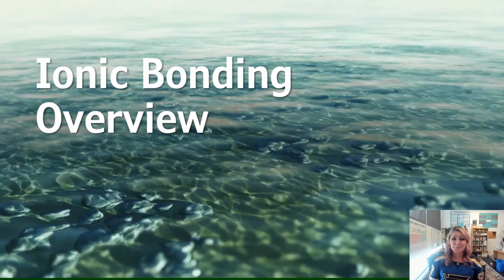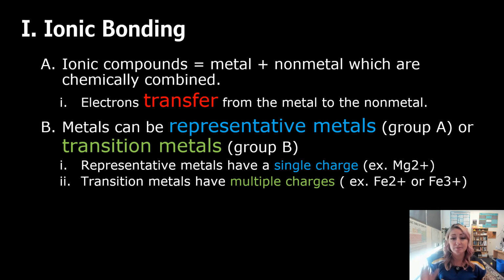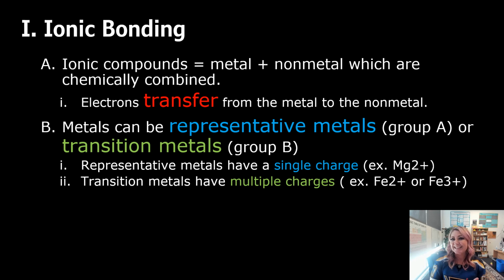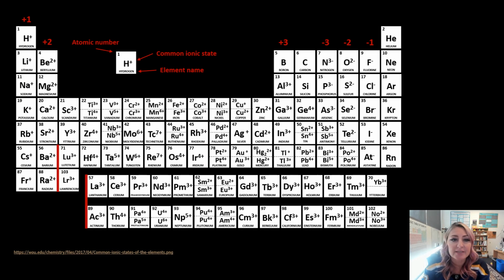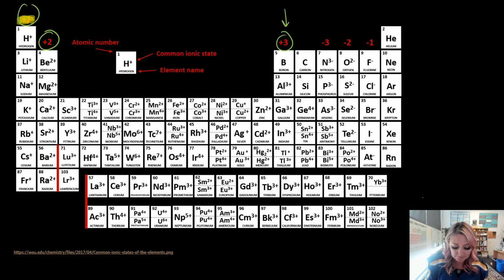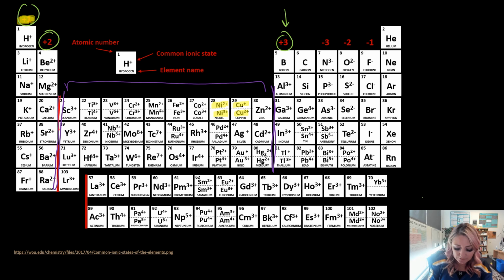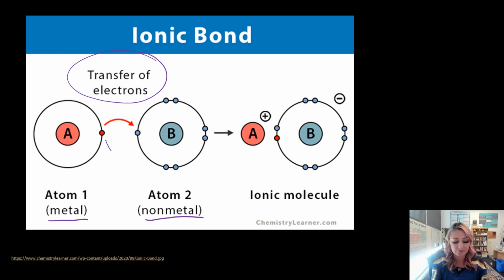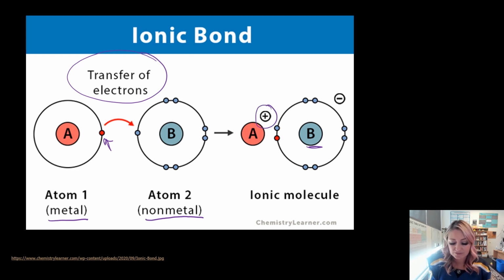Ionic Bonding Overview